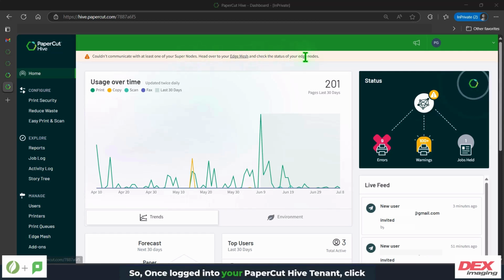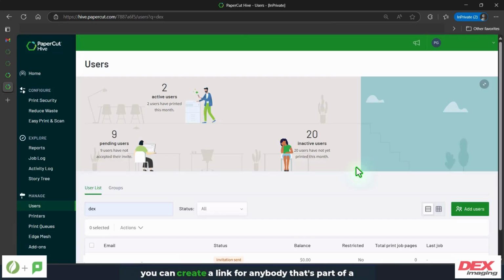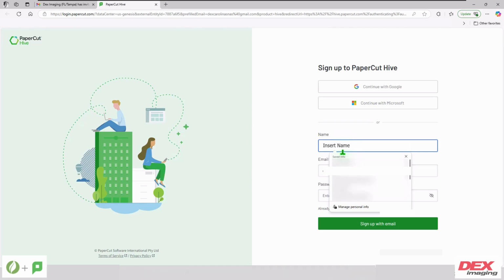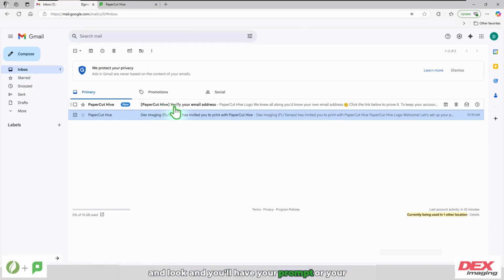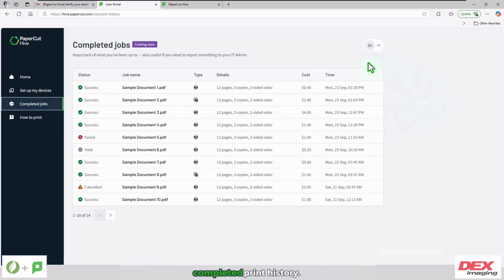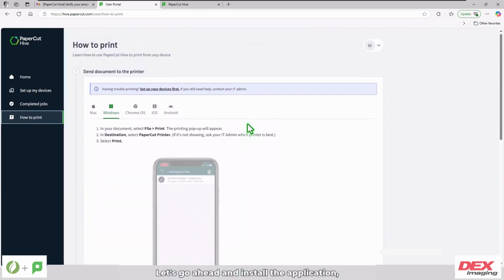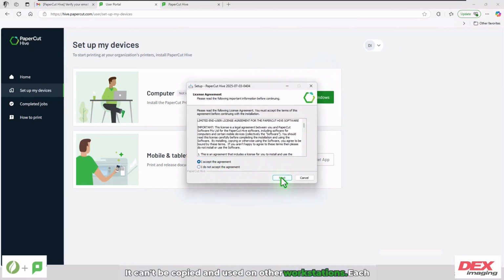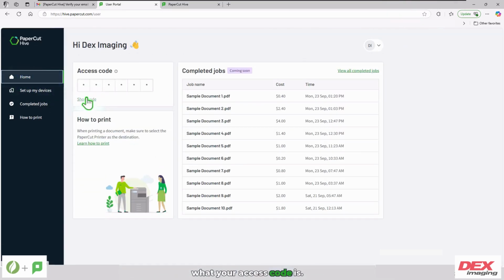How to Add New Users via Email Invitation in Hive User Portal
Adding new users to PaperCut Hive using the classic invitation method.